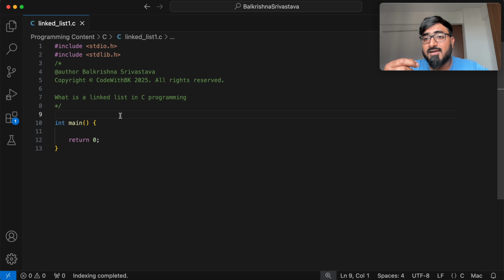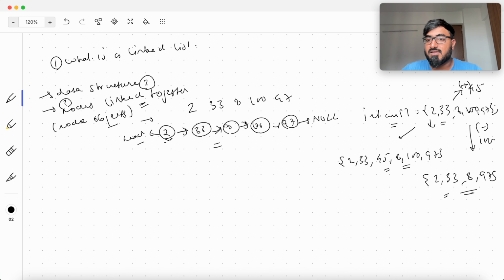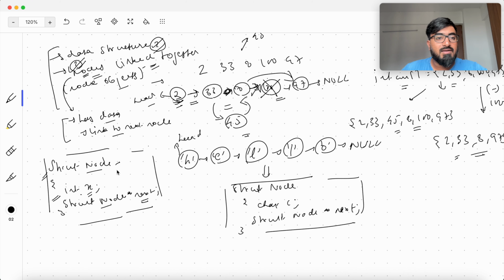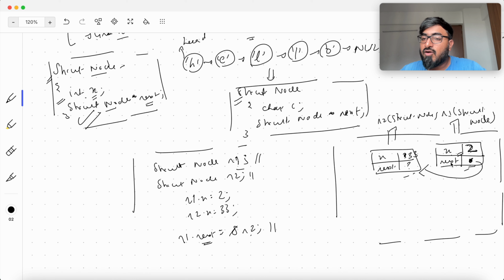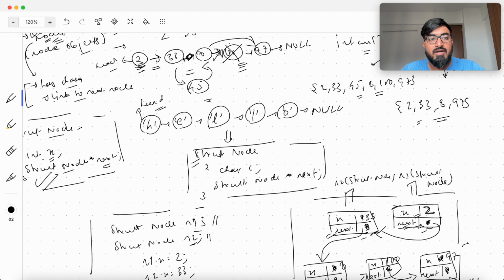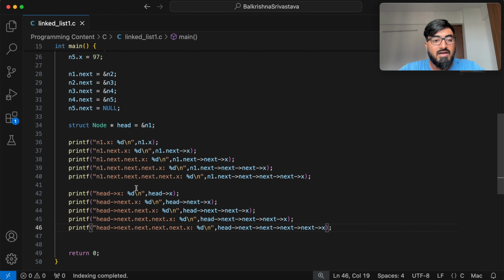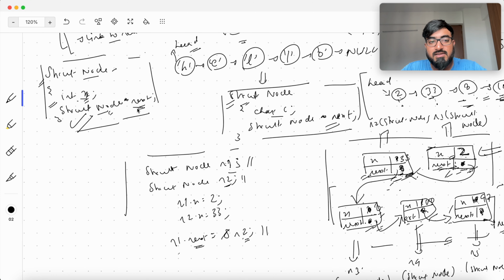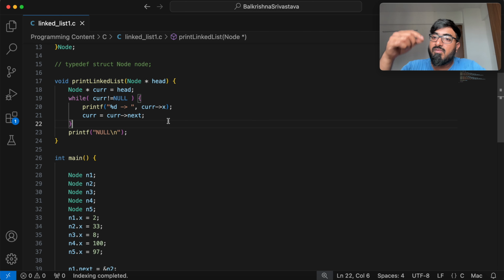Linked List in C | Data Structures | C Programming for Beginners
Welcome to this beginner-friendly tutorial on Linked Lists in C Programming! In this video, we'll explore one of the most fundamental data structures in computer science—the linked list—and learn how to implement it in C.

🔍 What You'll Learn:
- Understand the concept of linked lists and how they differ from arrays
- How struct Node objects are created and linked to form a linked list
- How the use of next pointers is crucial in linked lists

Structure of a Linked List
- Learn about nodes, pointers, and how data is stored in a linked list.

Implementing a Singly Linked List in C
- Step-by-step guide to creating and manipulating a singly linked list using C programming.

This tutorial is perfect for beginners who are new to data structures and want to understand how linked lists work and how to implement them in C.